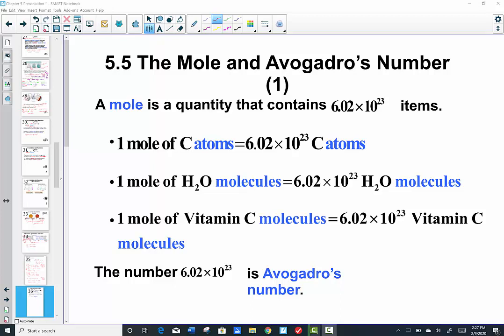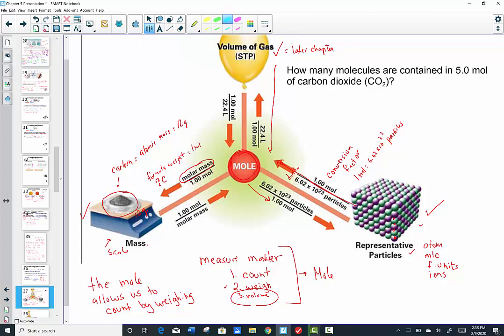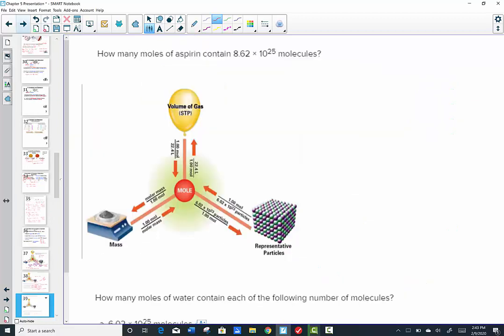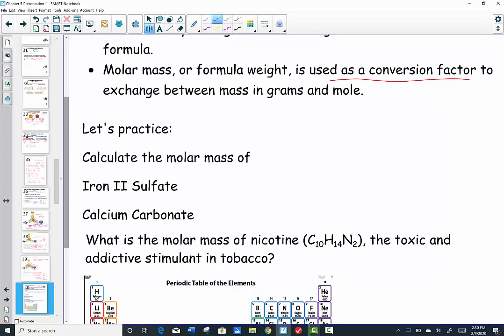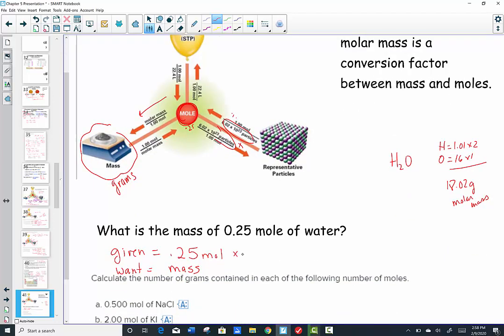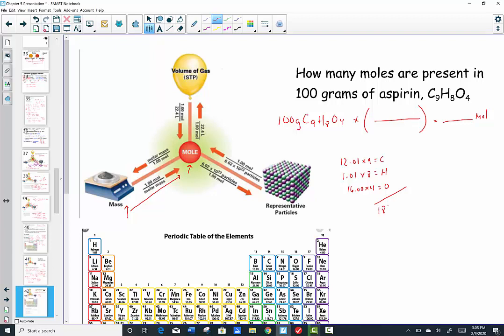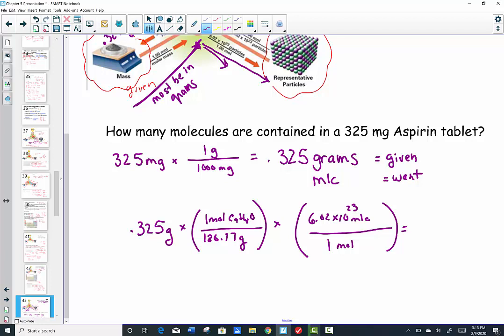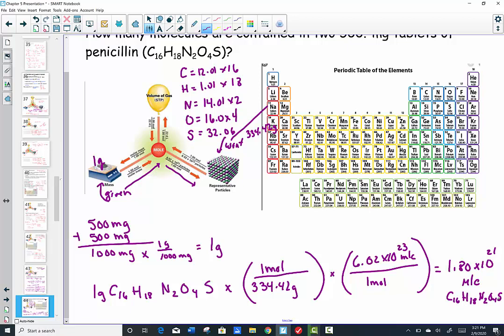Chapter 5 Lesson 4 GOB 1 Chemical Reactions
The Mole and Avogadro's Number
Mass-Mass
Mole-Mole
Janice Smith's GOB text